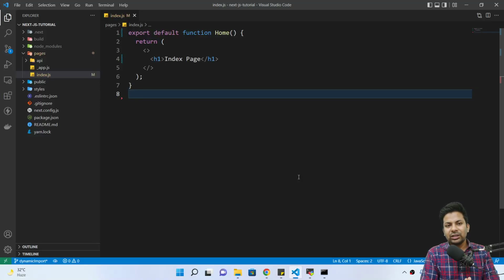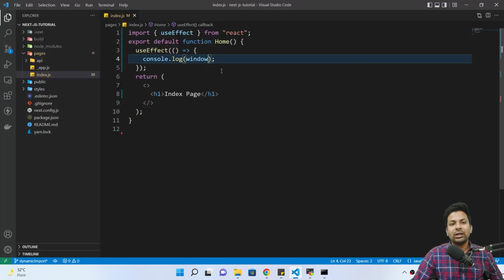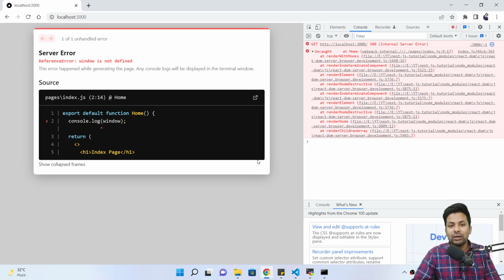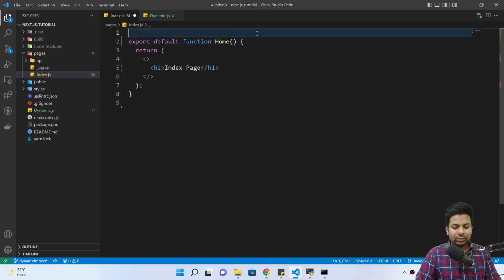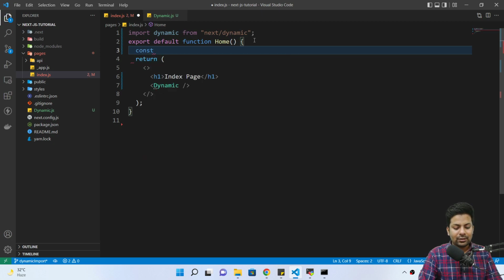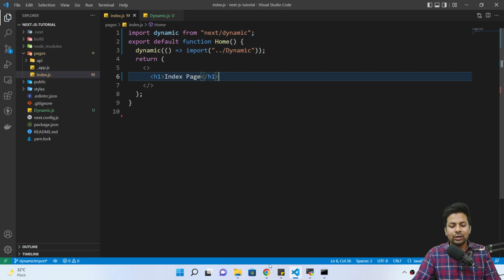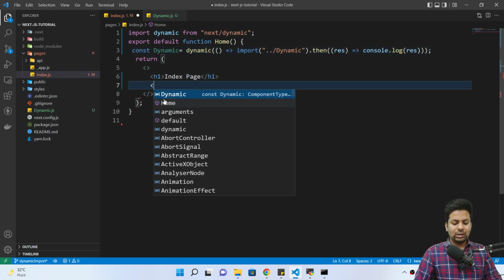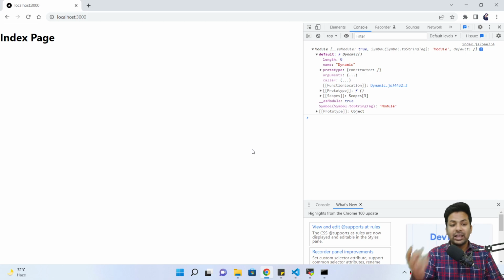Dynamic Import in Next.js Part-12